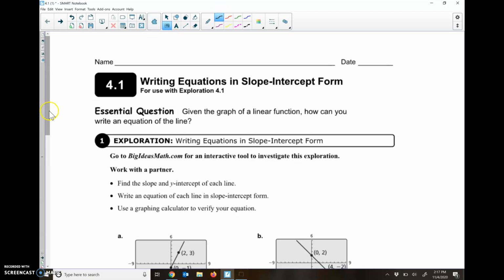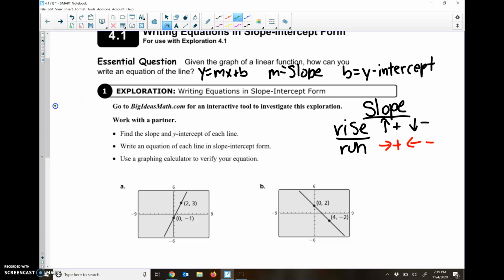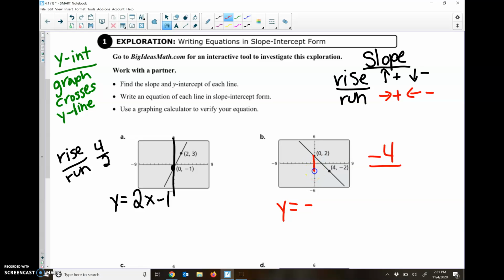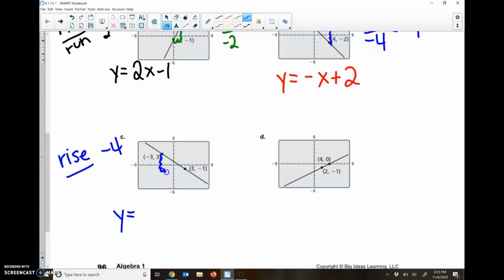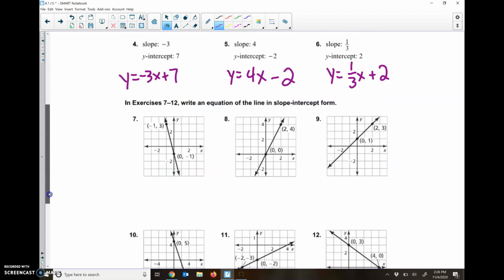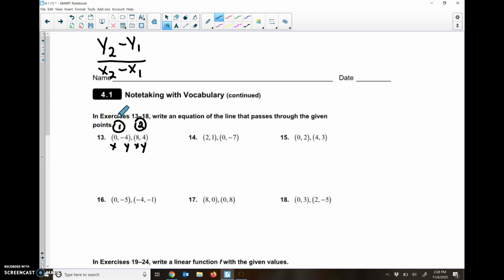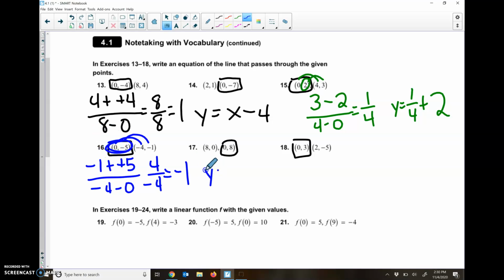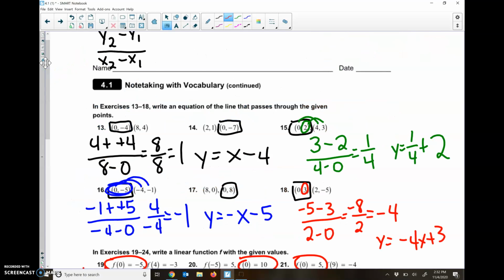4.1 Writing Equations in Slope Intercept Form